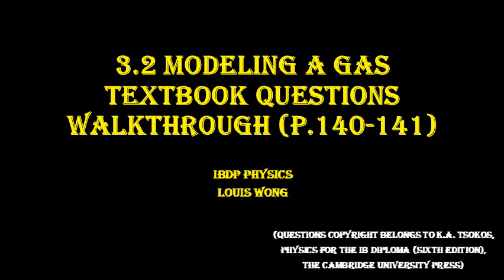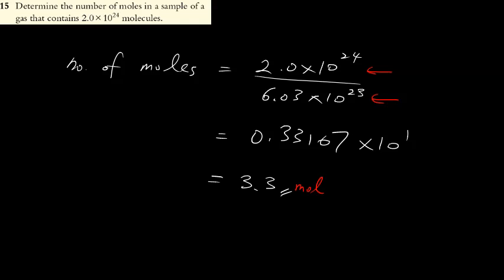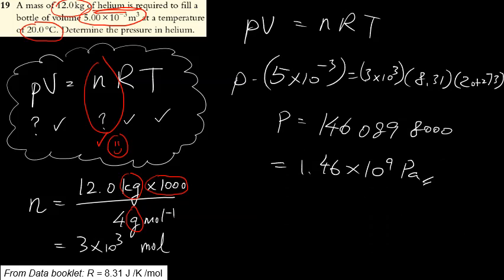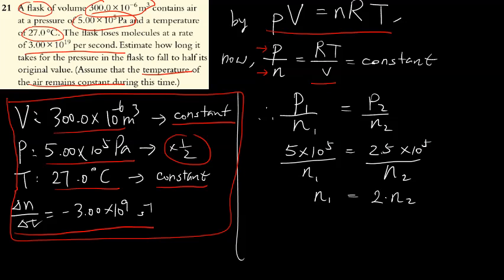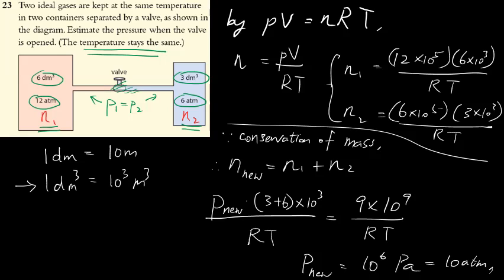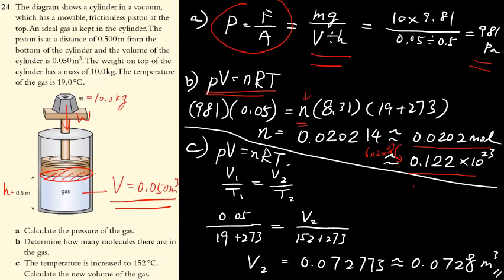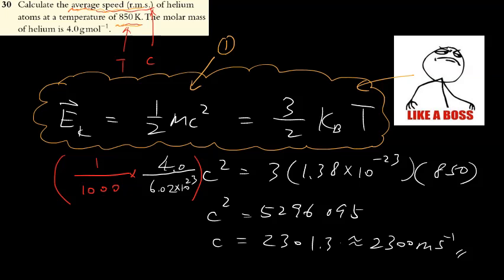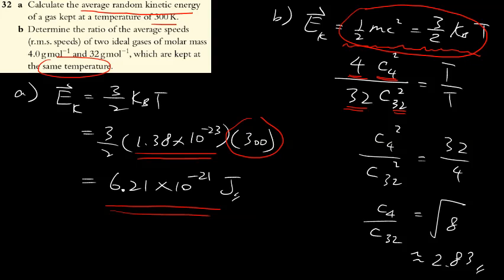IB Physics: B3 Modeling A Gas Textbook Questions Walkthrough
p.140-141 of Physics for the IB Diploma (sixth edition) , Cambridge University Press